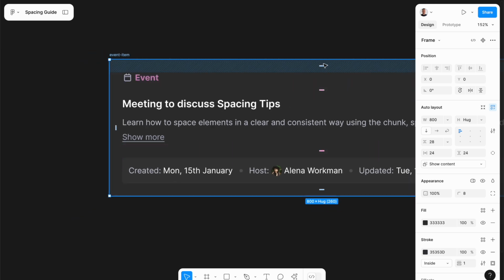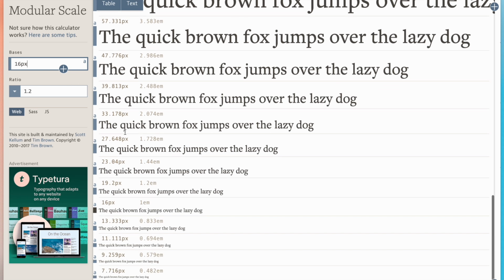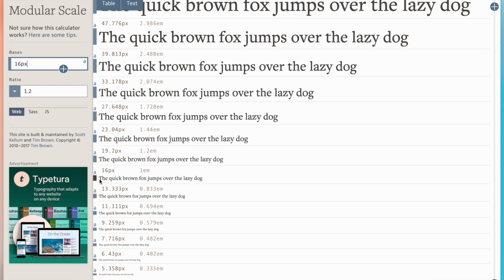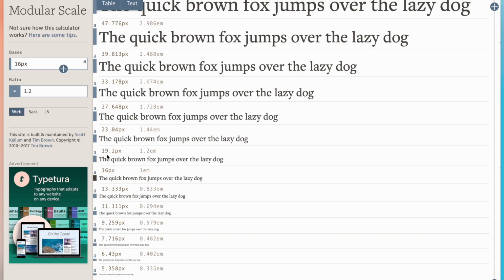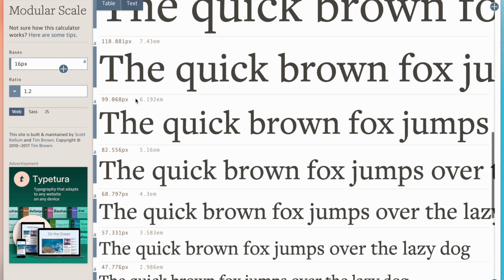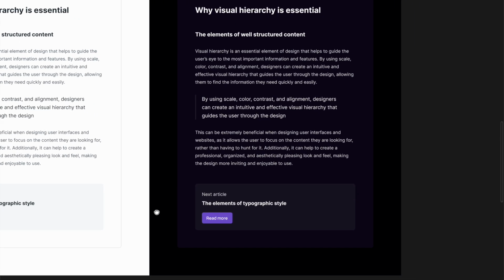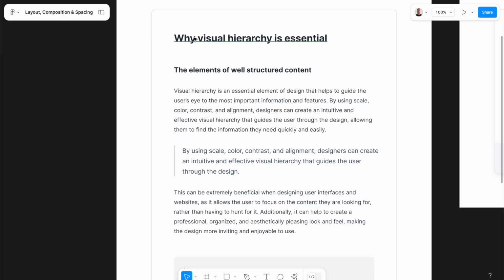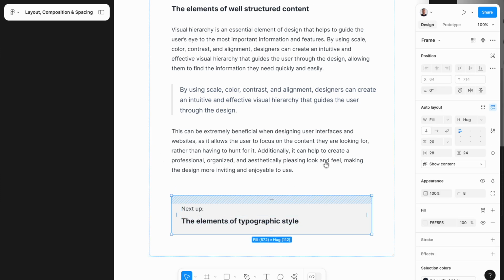The four steps to more effective UI design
Want to know the main techniques needed to unlock high quality visual results when designing your
product interface? Then look no further.

This is the strategy I've used to create impact through visual design while delivering product experiences as a solo designer.